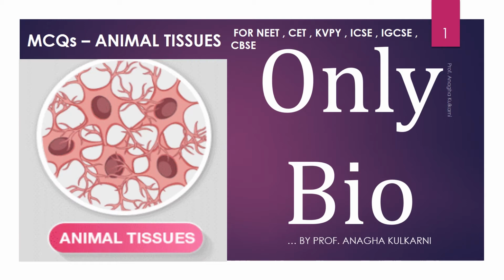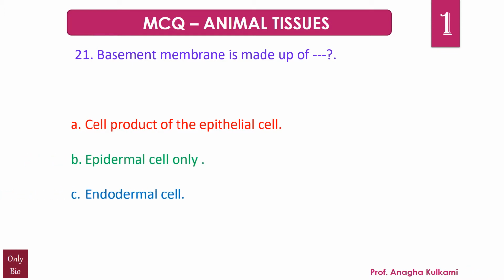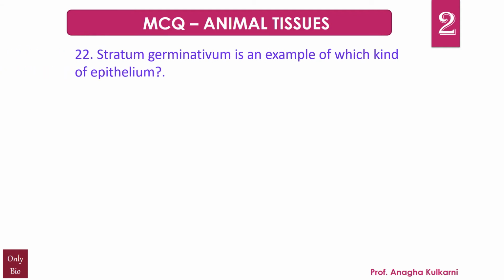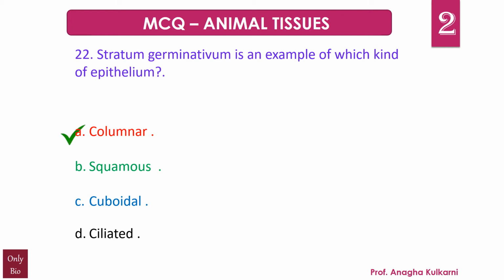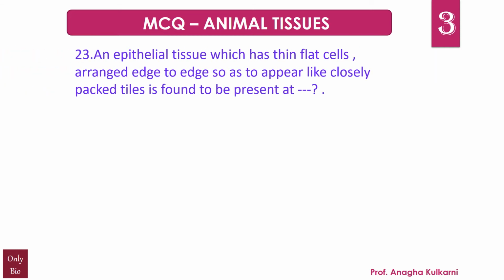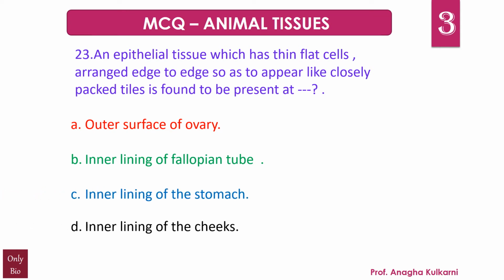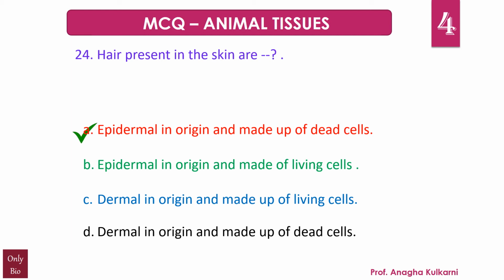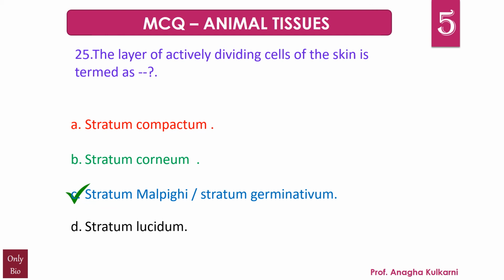MCQ ANIMAL TISSUES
21. Basement membrane is made up of ?
22.  Stratum germinativum is an example of which kind of epithelium ?
23. An epithelial tissue which has thin flat cells , arranged edge to edge so as to appear like closely packed tiles is found to be present at ?
24. Hair present in the skin are ?
25. The layer of actively dividing cells of the skin is termed as ?